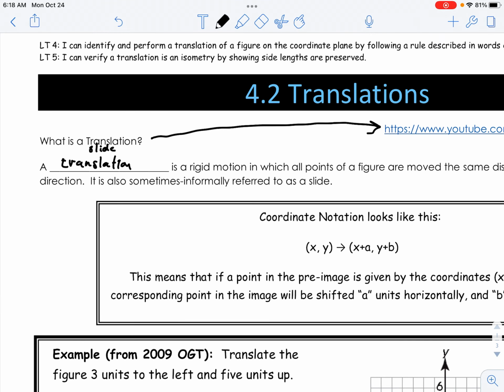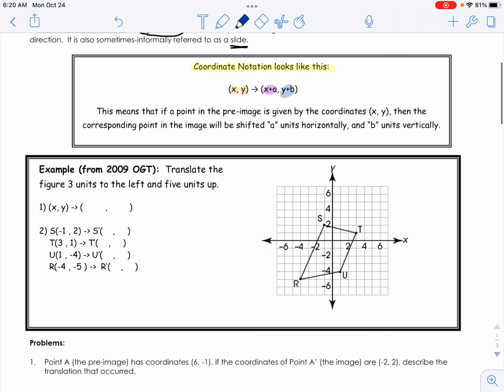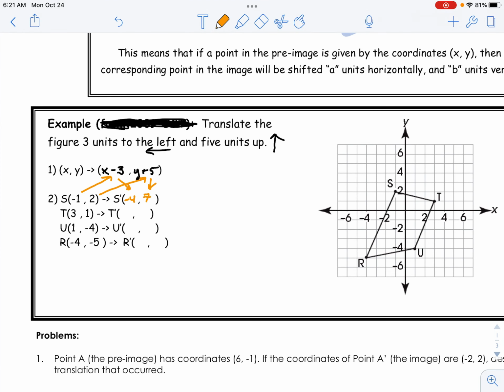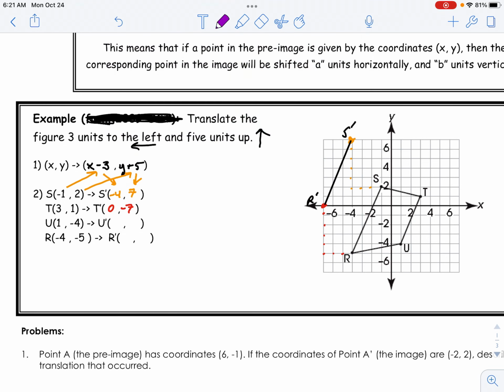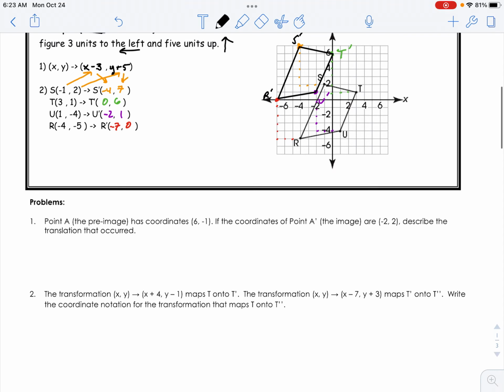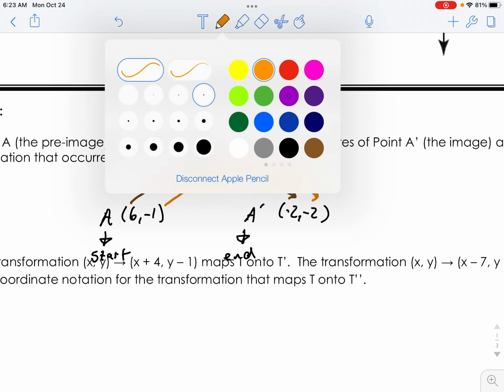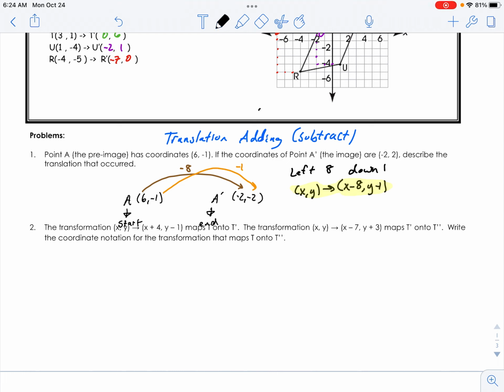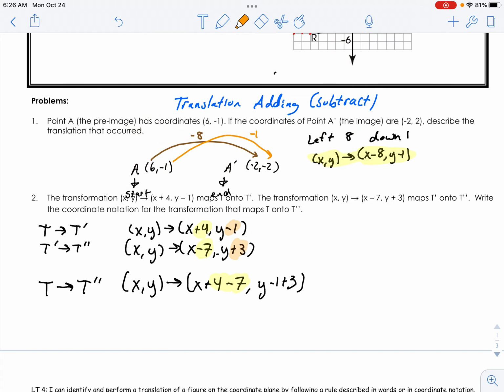4.2 Translations V1